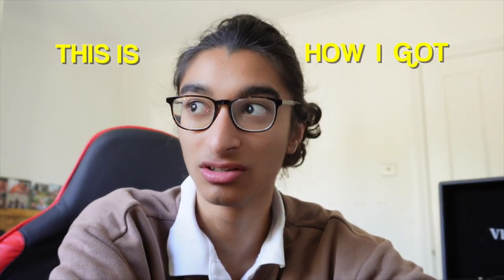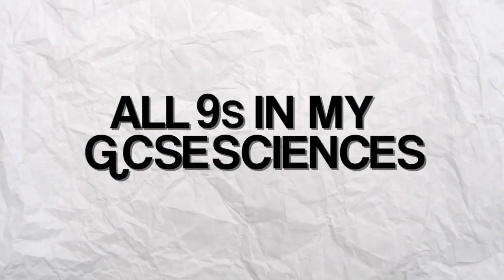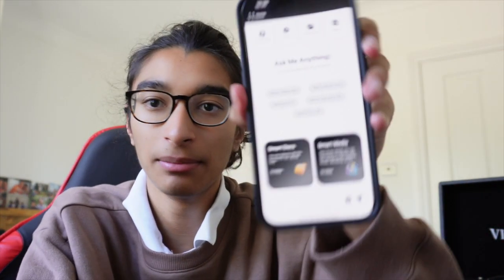How I got All 9s in GCSE Sciences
The sciences were TOUGH. Absolutely a killer - but this is how I got through them. Some were easy (biology) some were a horror (chemistry), and one was disgusting (physics). Good luck, you will do great.

Hey everyone, my name is Ishaan! I'm a final year A-Level student (soon to be completed). I'm an entrepreneur (despite my posting about academia) - and I own an influencer management agency! As soon as A-Levels are over, I'll be moving abroad to continue my passion for entrepreneurship...and we will see where I end up!

FAQ:
How old are you? ~ 18
Where are you from? ~ London!
Where do you go to university? ~ GAP year! Probably nowhere!
One of the best decisions you ever made? ~ Starting a company

Current book I'm reading: Millionaire Fastlane